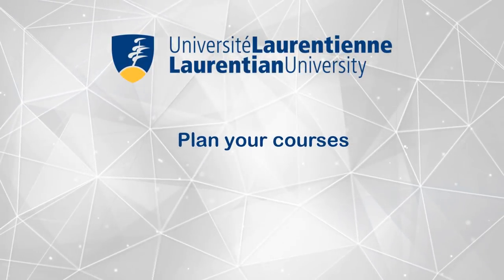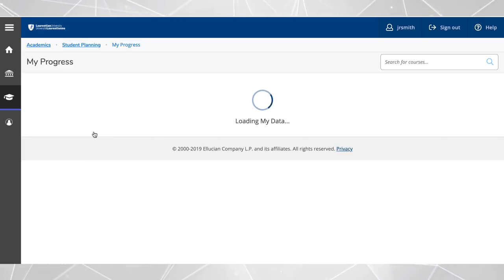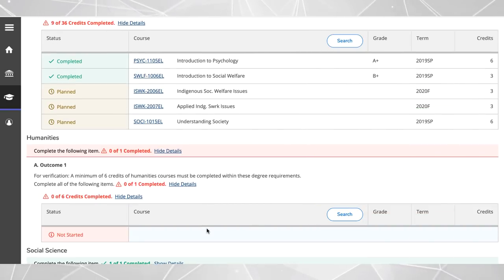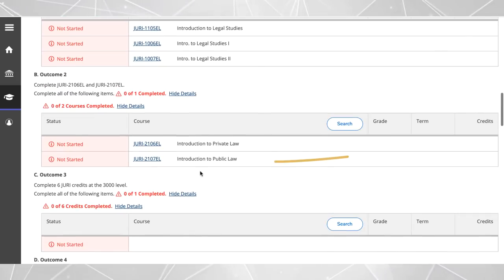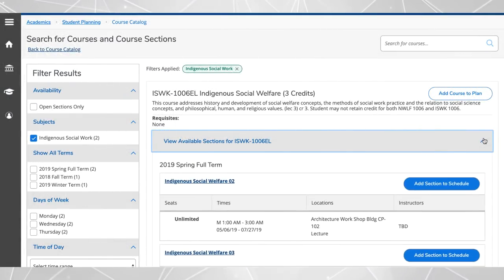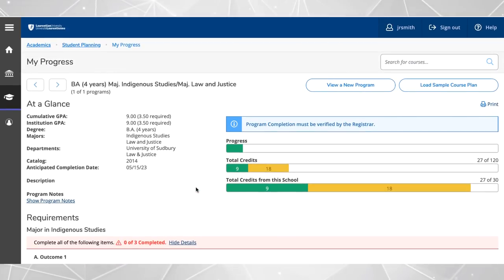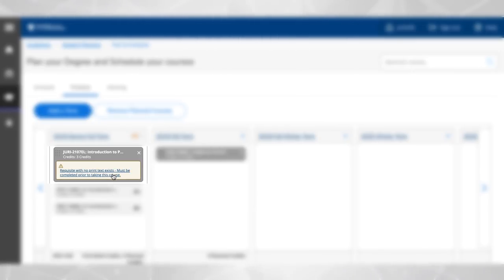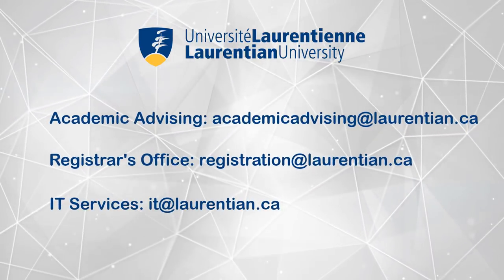Self-Service: planning your courses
In this video, learn how to plan your courses with Self-Service.